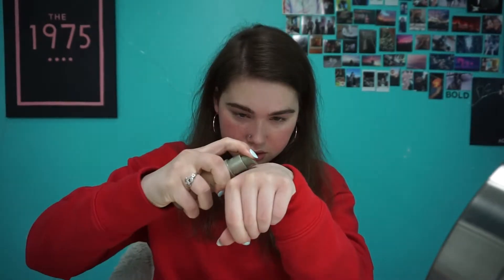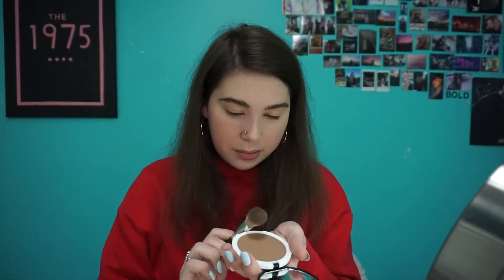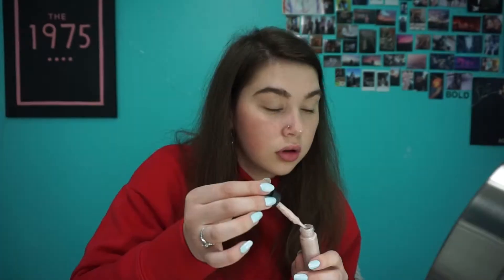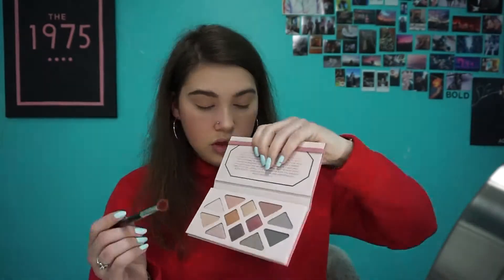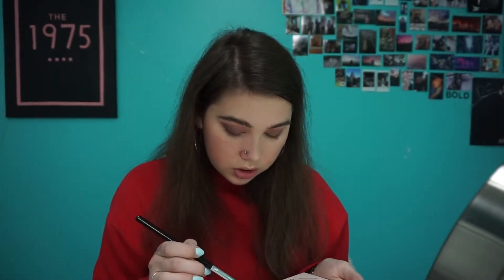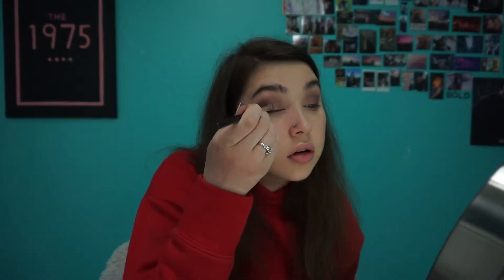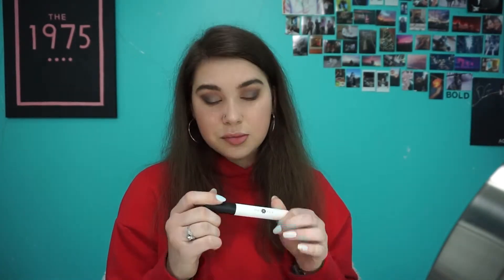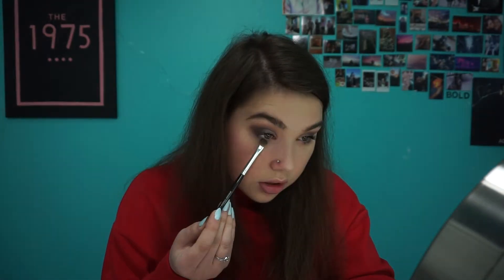Night Time Look Using the Āether Palette